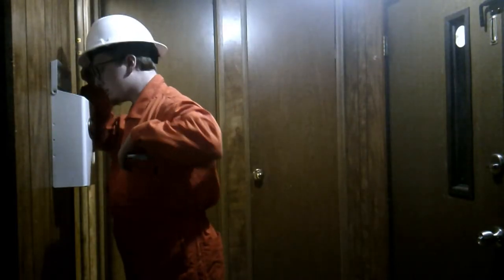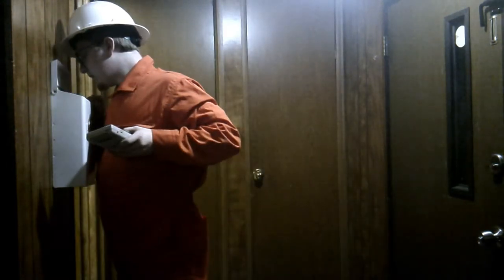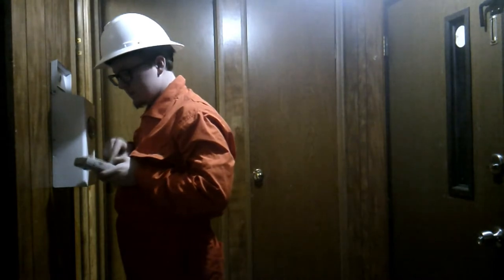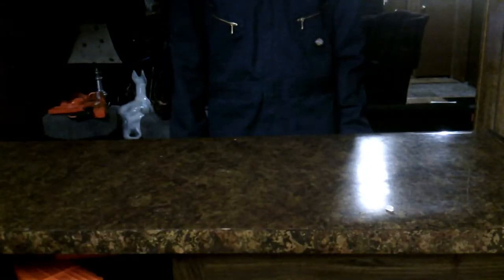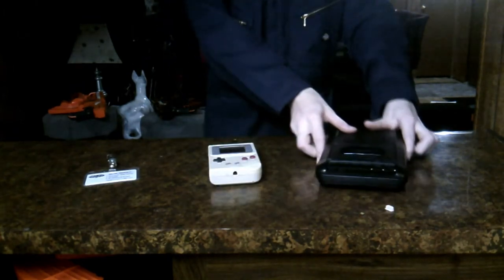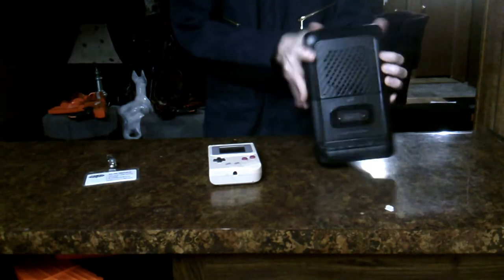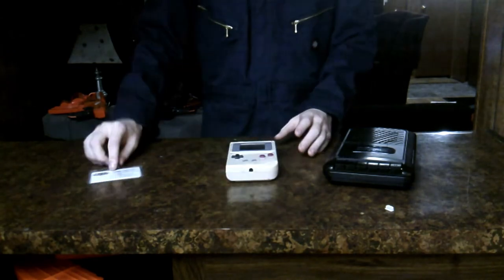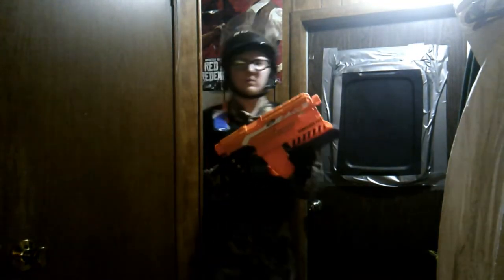bunker tapes : welcome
A short Welcoming video to show you around our proud bunker! :)

help